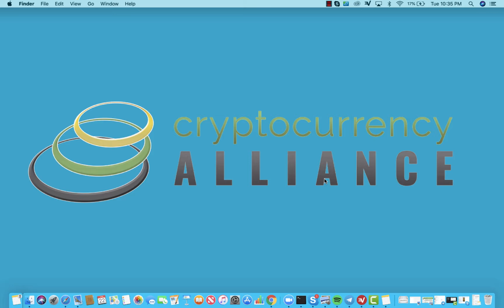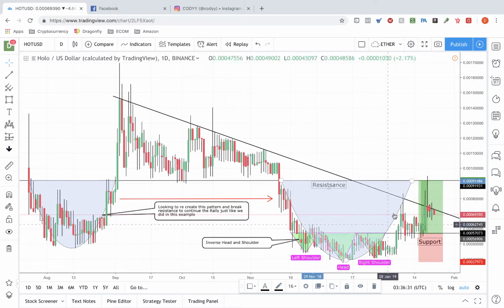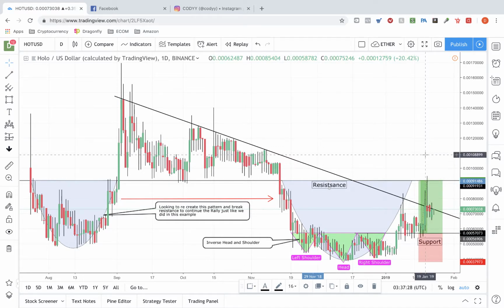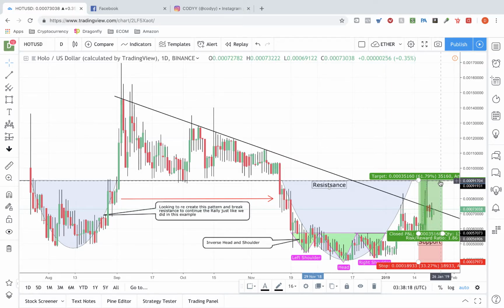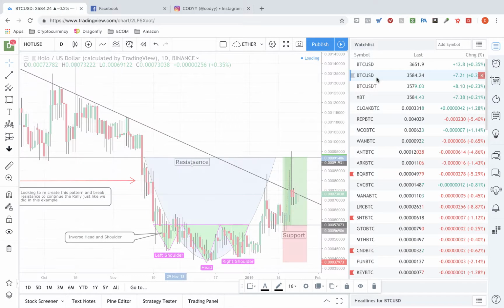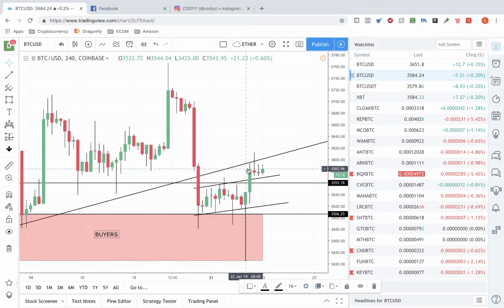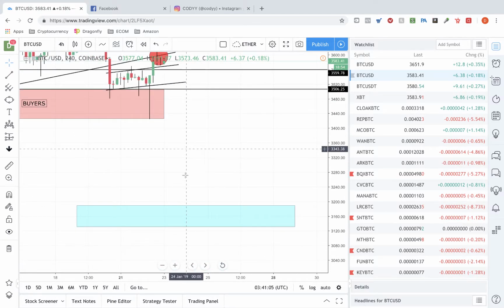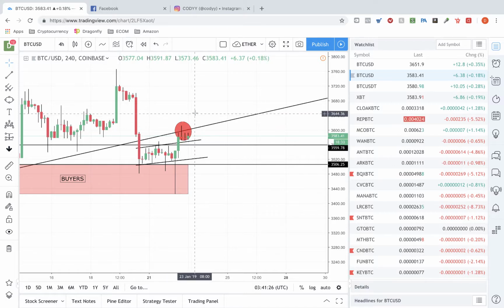Cryptocurrency Alliance Bitcoin Breakdown | Episode 94 | Holo Setup | BTC Could be Fake Break Out